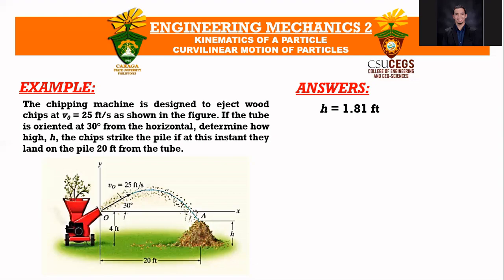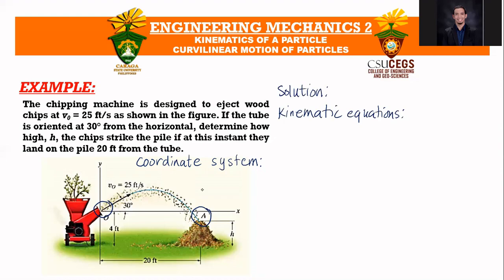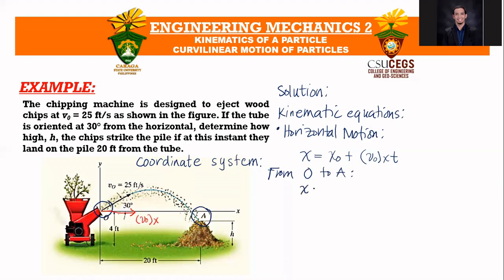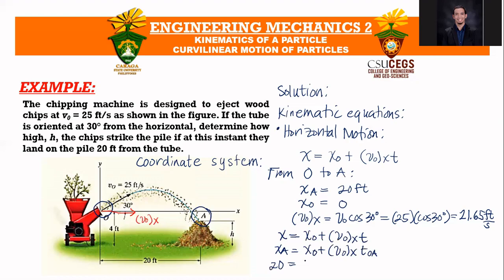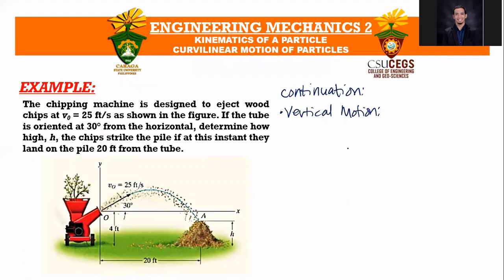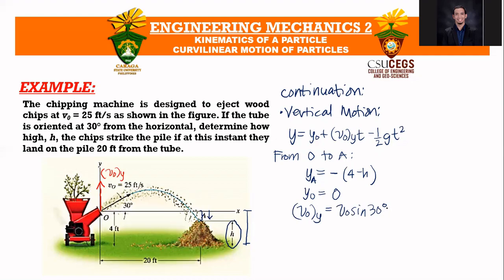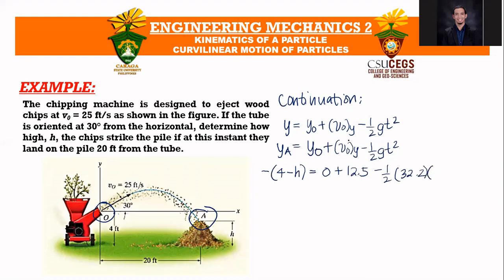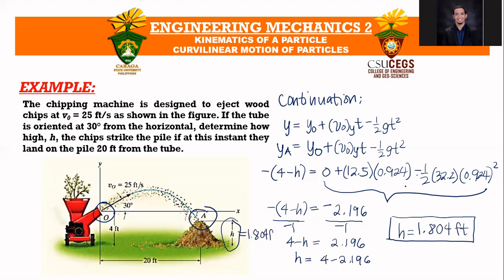Motion of a Projectile (Example No. 1)